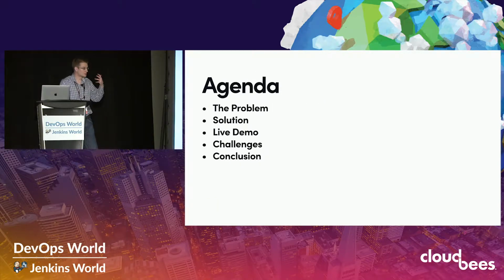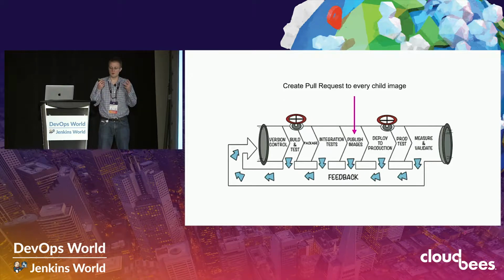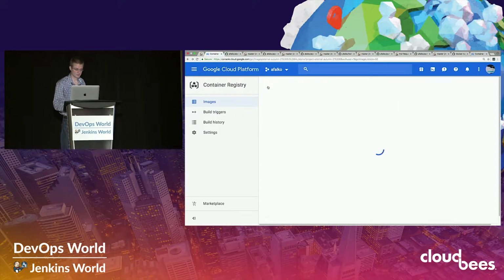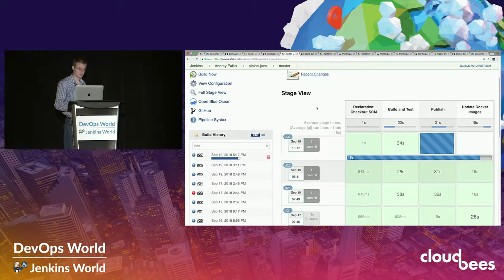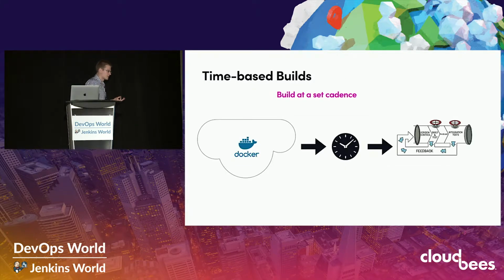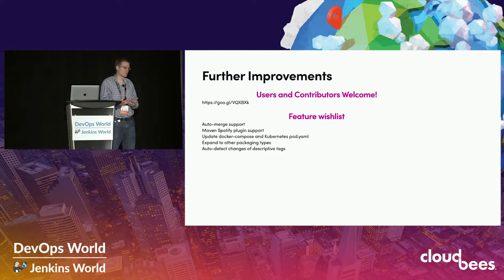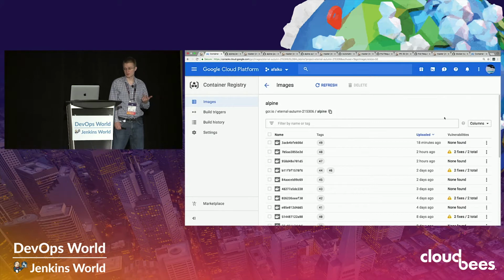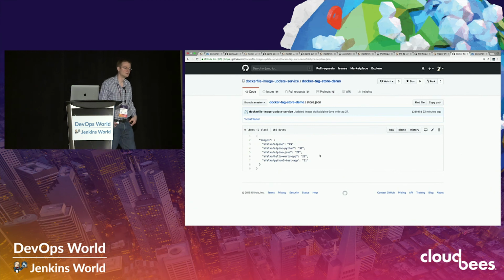Auto-Cascading Security Updates Through Docker Images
Suppose all of your docker images have a security vulnerability, now how do you force a rebuild of these images? How do you deploy the new images without breaking things? In this talk, you’ll learn how to push and audit cascading security updates to hundreds of docker images. All of the tooling we will use is open source so you can easily take advantage of it.You will also learn how to integrate the cascading updates into your Jenkins CI/CD system which enables performing a verified cascade in the correct order.